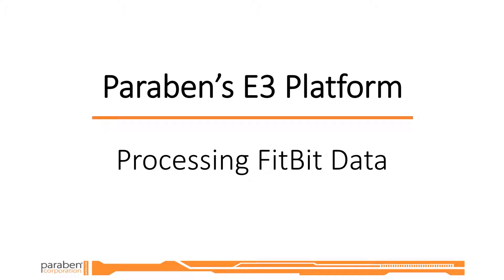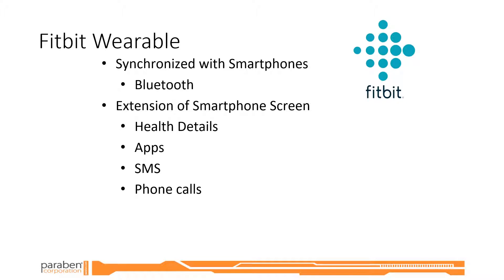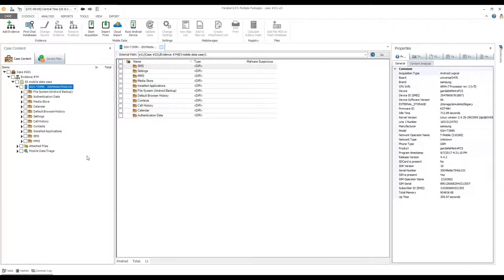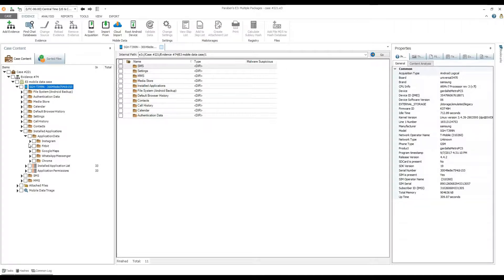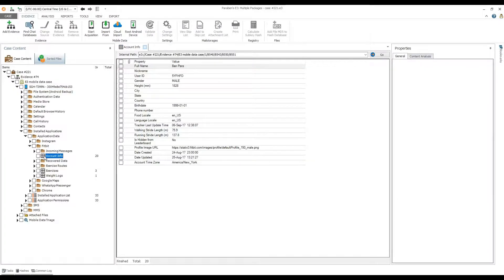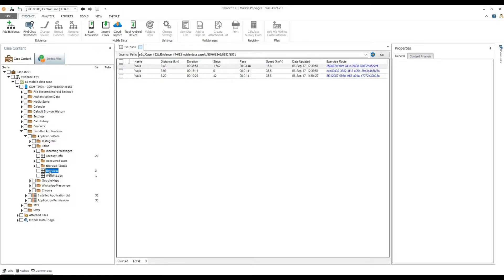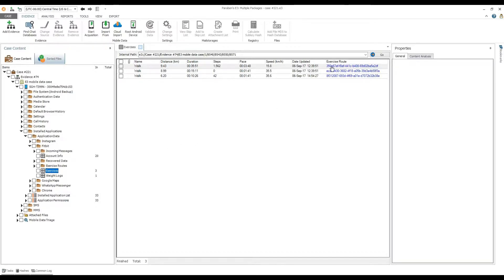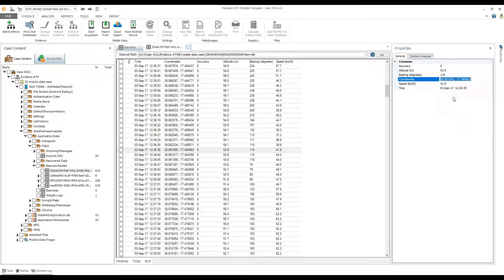Using E3 Platform to process FitBit data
Learn how to process FitBit data from smartphones using the E3 Platform